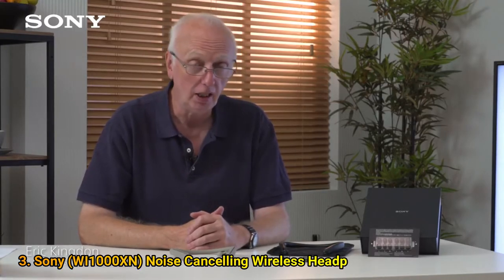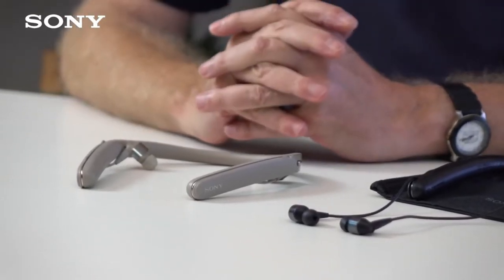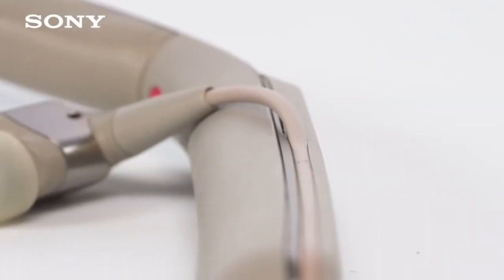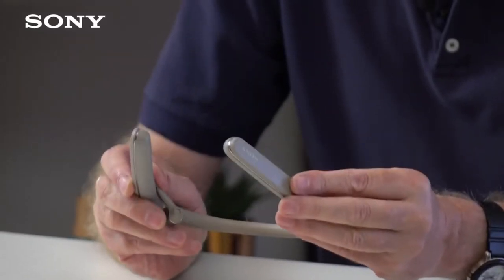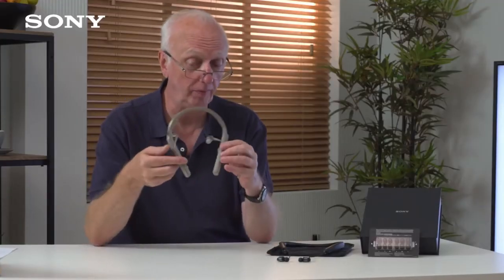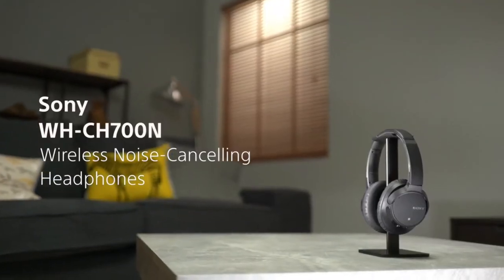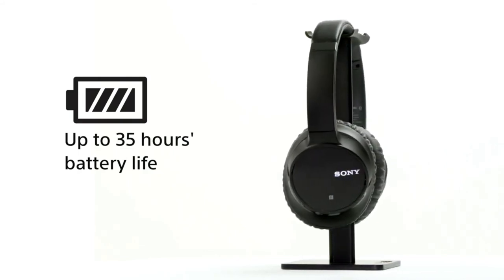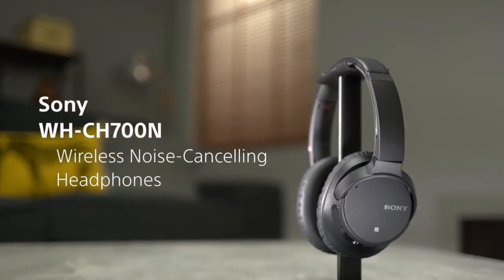Top 5 Best Headphones Audiophile In 2020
What Are the Best Headphones Audiophile?

5. Sony WF-1000XM3 True Wireless Earbuds

4. Sony WH-CH700N Wireless Noise Canceling Headphones

3. Sony (WI1000X/N) Noise Cancelling Wireless Headphones

2. Sony WH-XB900N Wireless Noise Canceling Headphones

1. Sony Wi-Xb400 Wireless Headphones